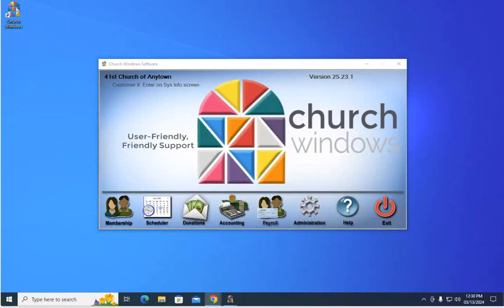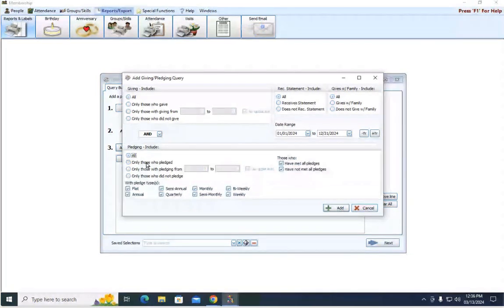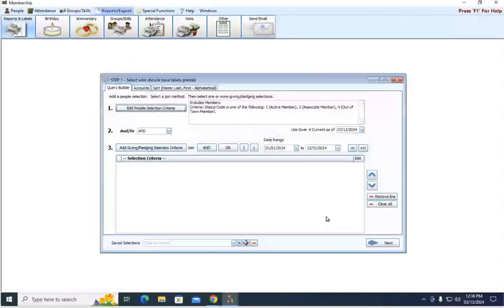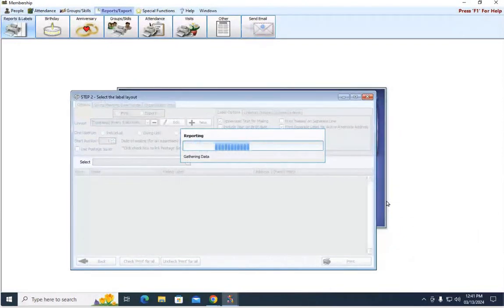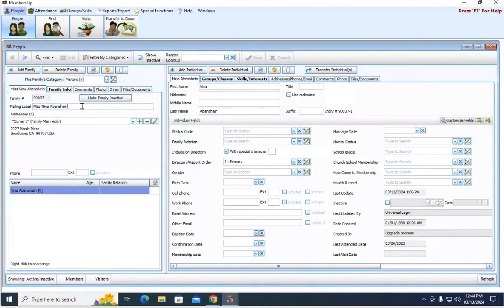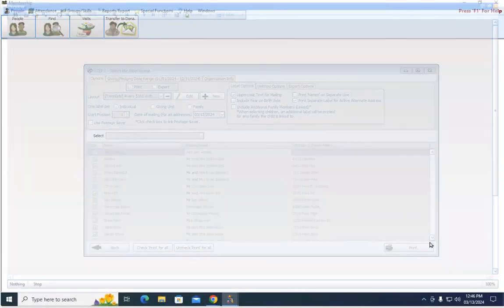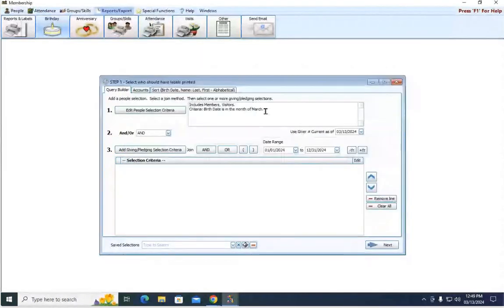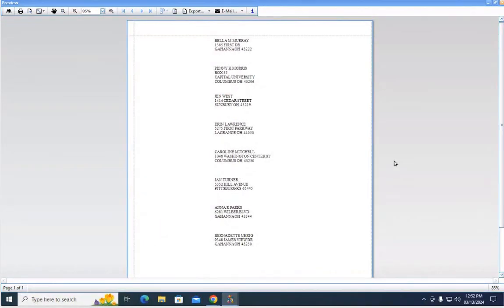Church Windows Membership: Labels (v25 & Newer)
Learn to generate customizable labels for different criteria.  Presented on 03/13/2024.